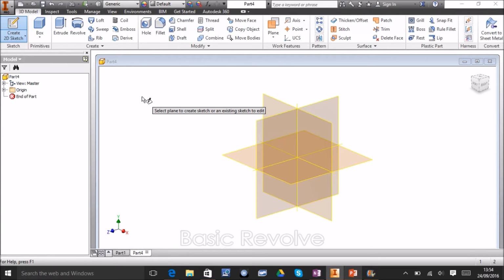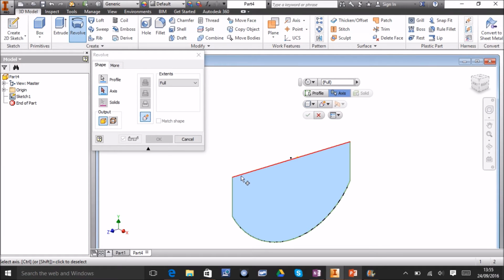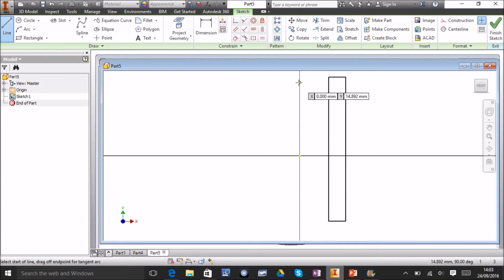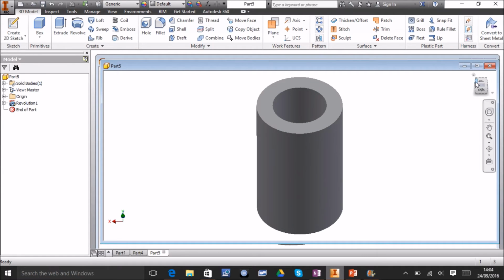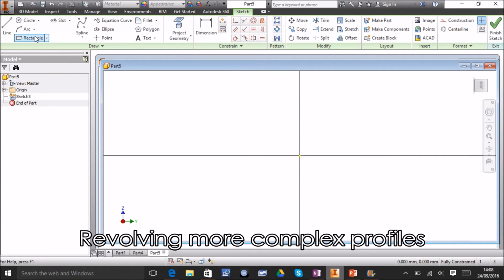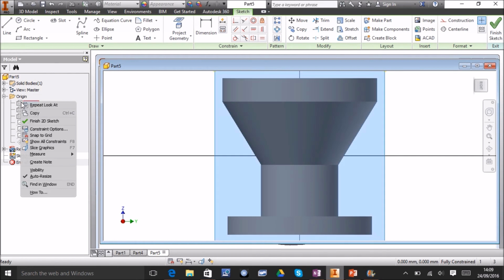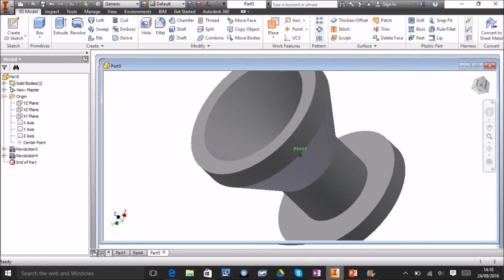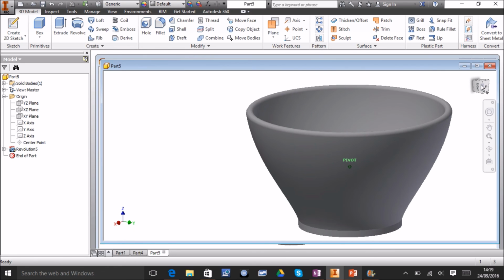Revolve - CAD modelling techniques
Revision video uploaded for pupil access